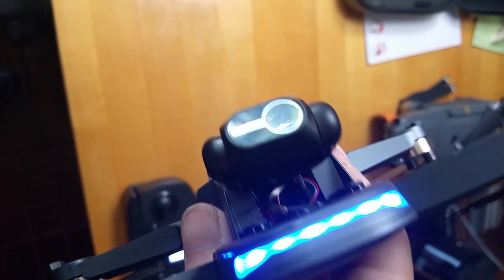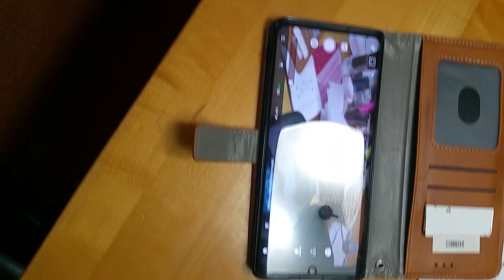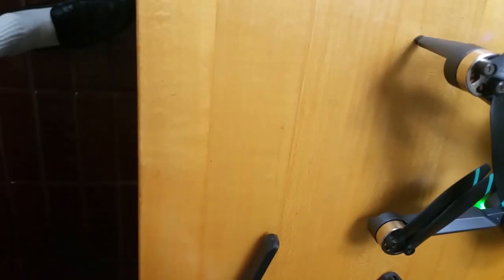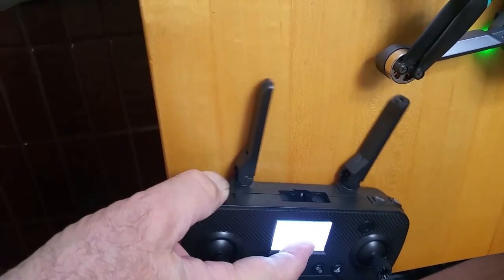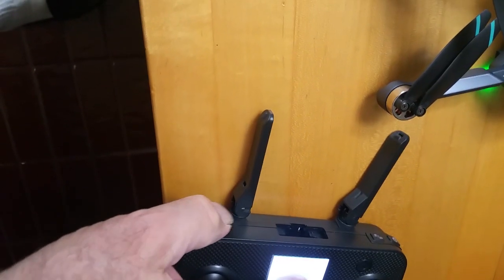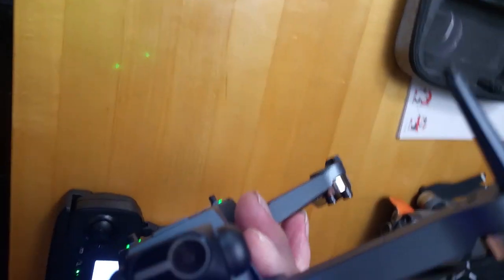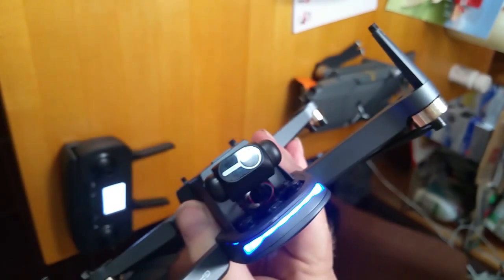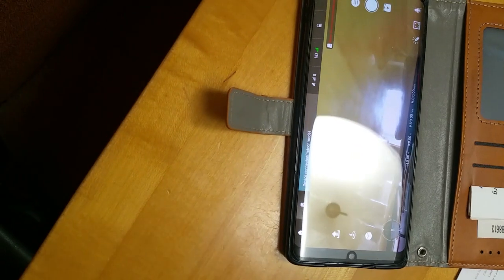L200 broken video servos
This crude video of a broken video camera on a Banggood L200 drone shows that there is no pitch or roll on the video camera.